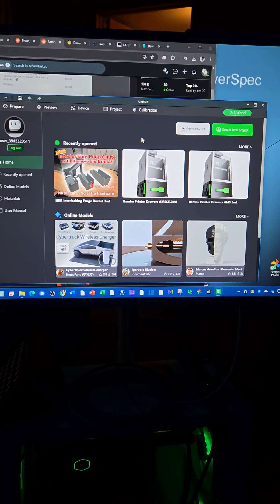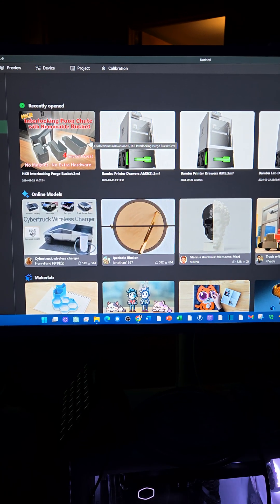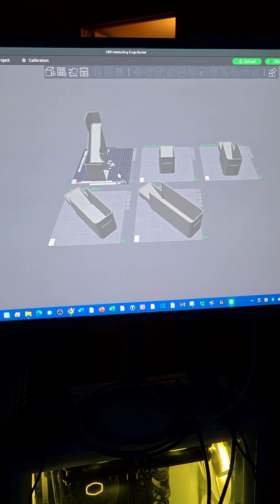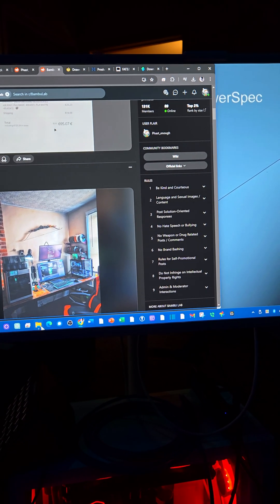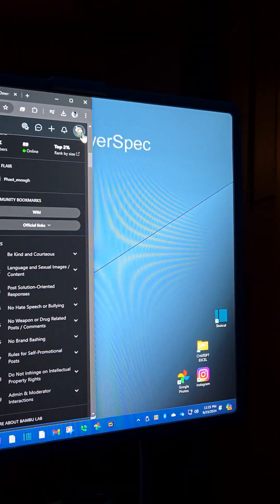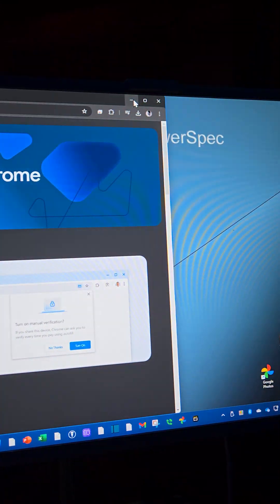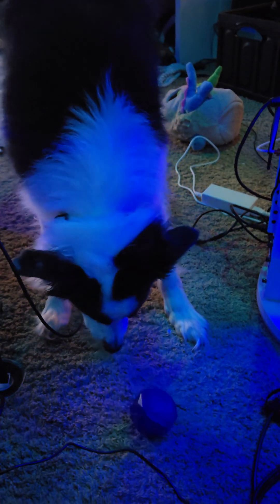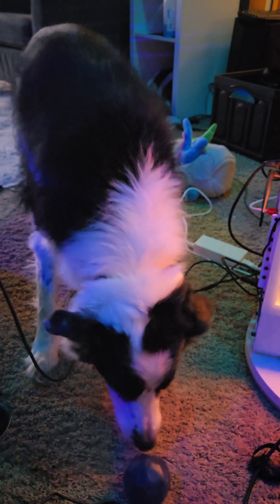Frustrating Experience with Bambu Studio v1.9.7.52 | Constant Crashes While Slicing Files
This video documents my incredibly frustrating experience using Bambu Studio v1.9.7.52. Every single time I try to slice a file, the software crashes. Sometimes it doesn’t even wait until slicing—it just randomly crashes in the middle of basic tasks. It's impossible to get anything done with this version of the software.

If anyone else is experiencing this issue or has tips for troubleshooting, please drop your suggestions in the comments below. I’m losing my mind trying to figure out what’s going on!